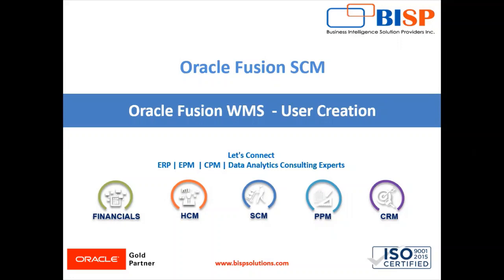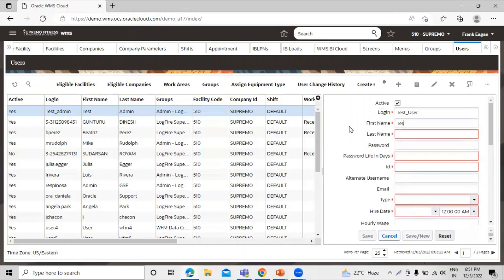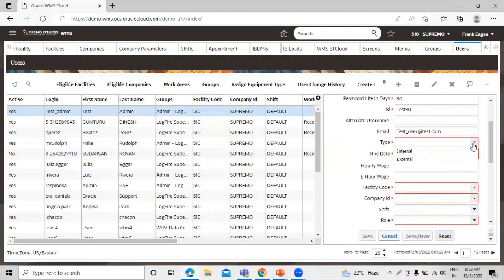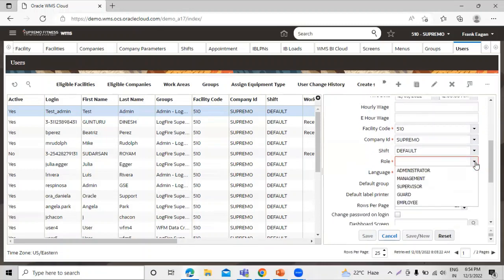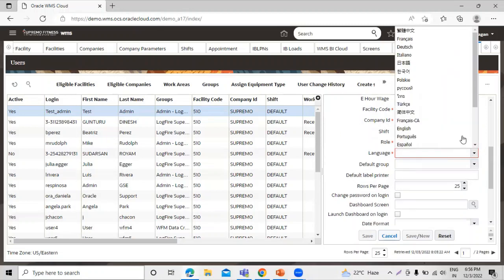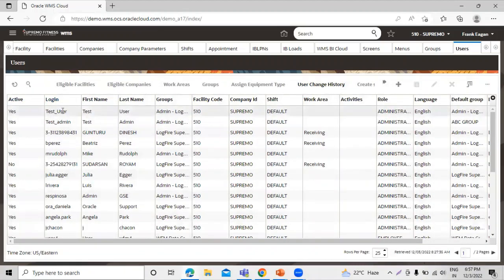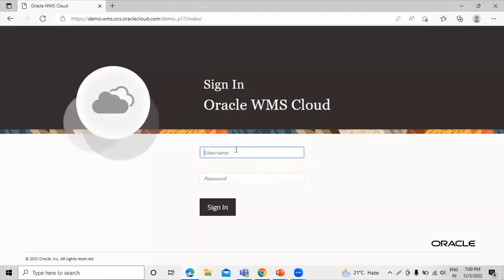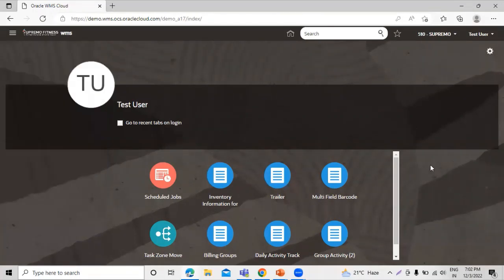Oracle Fusion WMS User Creation | Oracle Warehouse Management Cloud Service | Oracle WMS User Admin